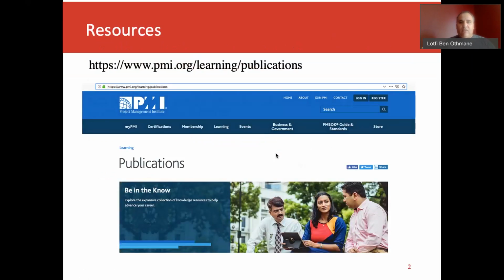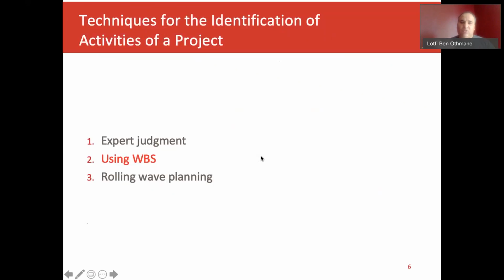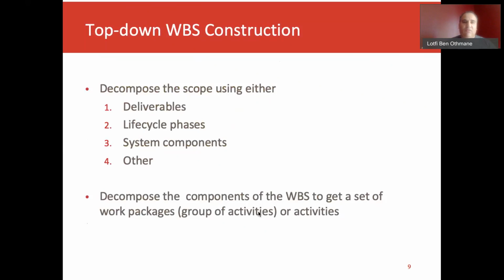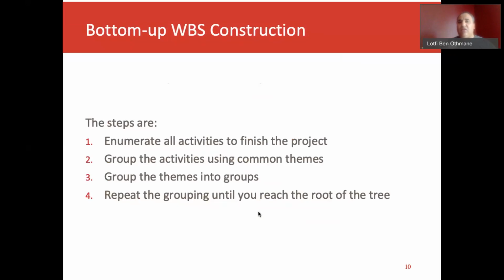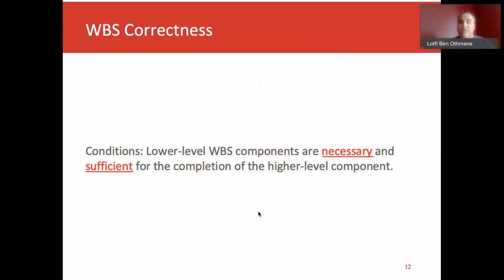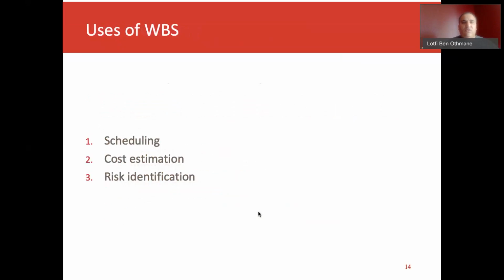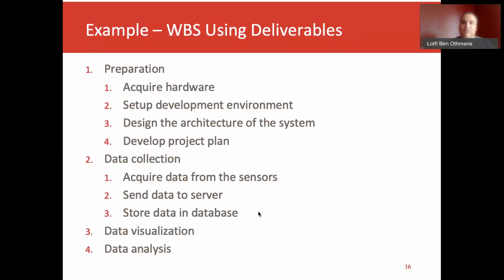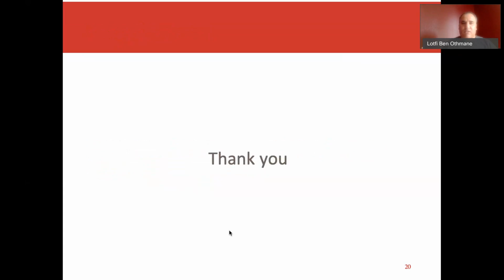Time and Cost Planning - Part 1 -- Identifying project activities